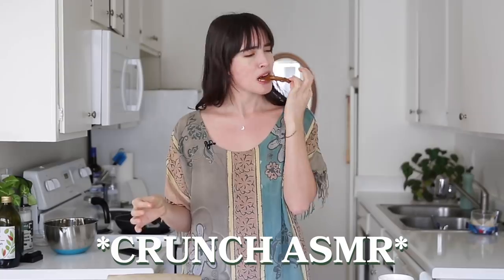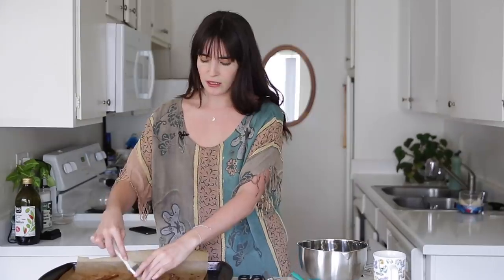I Made Vegan Bacon From Rice Paper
Merle chefs up another popular vegan substitute when she tries to make vegan bacon from rice paper. Recipe Inspiration from Edgy Veg

MUSIC

STILLS
Rice paper and ingredients for making vietnamese spring rolls
venemama/Getty Images
Strips of bacon
Paul Taylor/Getty Images
Bacon Character
aldo_nat/Getty Images
Pig standing looking up, white background
Digital Zoo/Getty Images

Studio Shot Natural Light Leaks and Lens Flares
StationaryTraveller/Getty Images
4K Slow motion footage close up of young pigs in factory pig farm, Livestock and Domestic animal concept
Tzido/Getty Images
Pigs on the farm
pidjoe/Getty Images
Analog clock spinning
gl0ck/Getty Images
Realistic Dry Smoke Clouds Fog
mputsylo/Getty Images